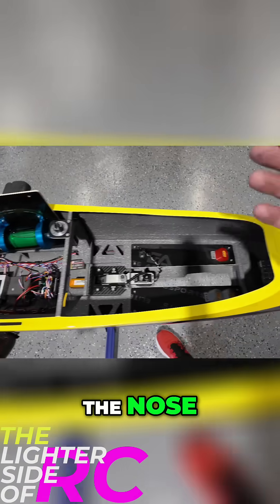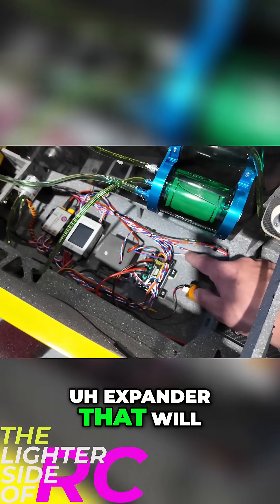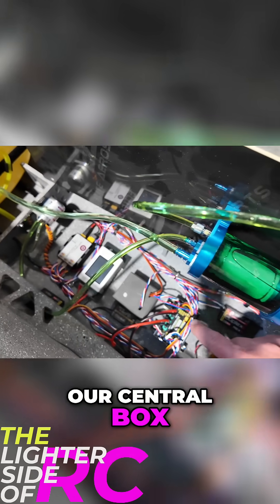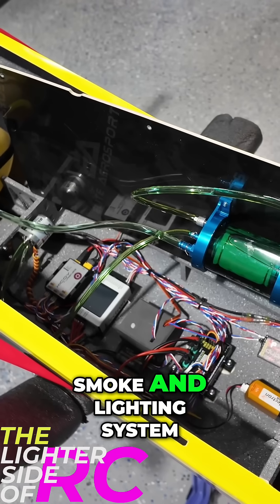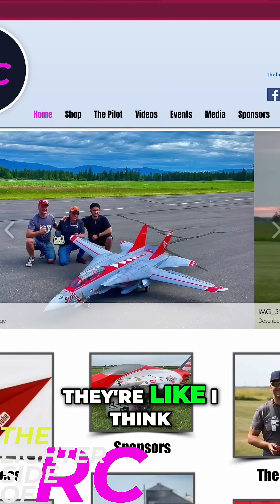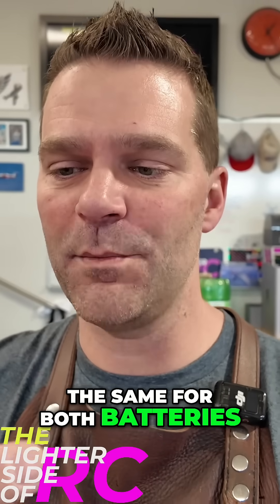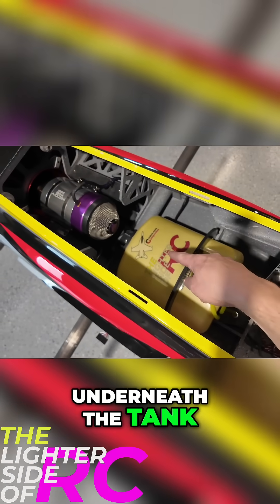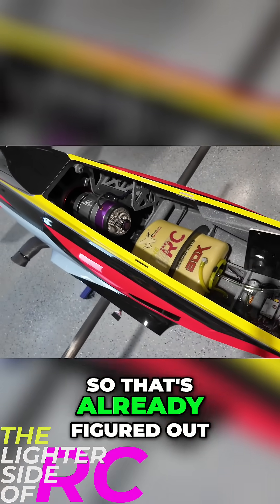Installing a Pitot Tube: Elevate Your Turbine Setup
We’re enhancing our turbine setup by adding a pitot tube for improved telemetry. Discover how to expand your ports and effortlessly integrate a compact smoke pump for ultimate performance. Let's dive into this exciting upgrade!